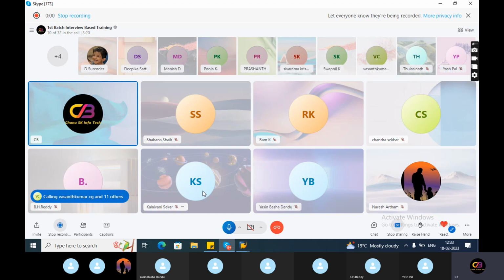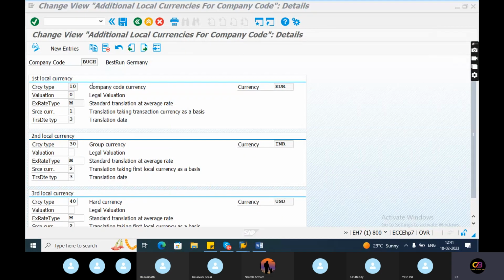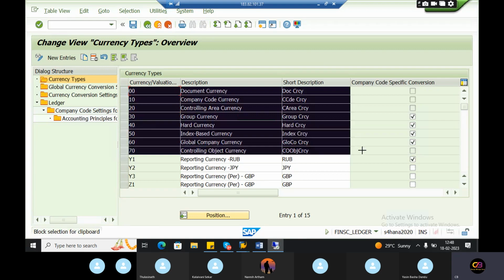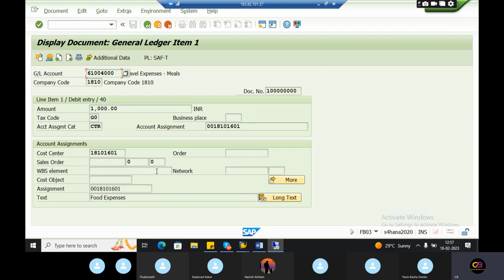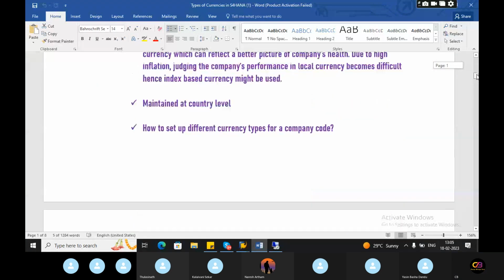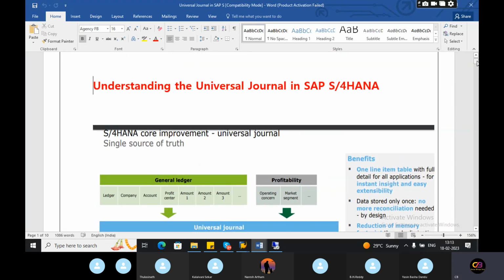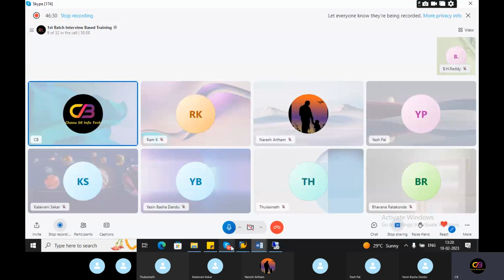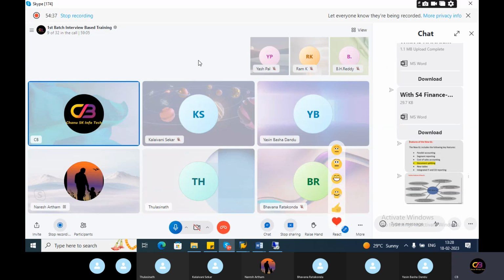SAP S4HANA Finance Interview Workshop Training -31 - SAP FICO Interview Workshop Training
SAP S4HANA Finance Interview Workshop Training -31 - SAP FICO Interview Workshop Training -Chanu SK Info Tech

Types of Currencies in SAP S4HANA - Types of Currencies in SAP - Types of Currencies in SAP ECC

Course content
Types of Currencies in SAP S4HANA
Types of Currencies in SAP
Types of Currencies in SAP ECC
SAP S4HANA Mock-Test
SAP FICO Mock-Test
SAP S4HANA Mock Interview
SAP FICO Mock Interview
SAP FICO Asset Accounting Advanced Video
what is s4hana finance
automatic payment program scenarios
automatic payment scenarios
app scenarios
sap fico interview workshop course